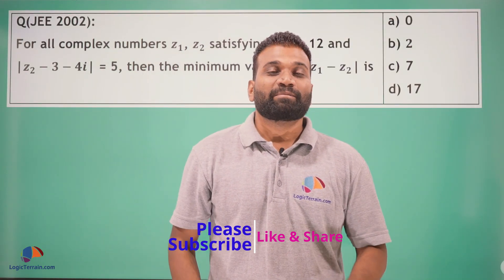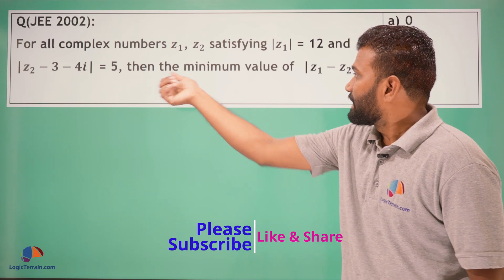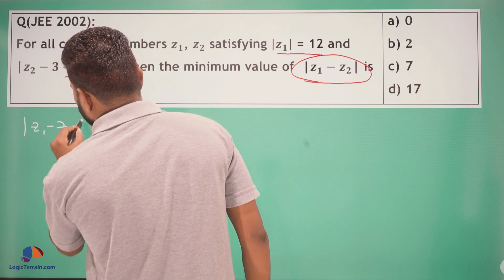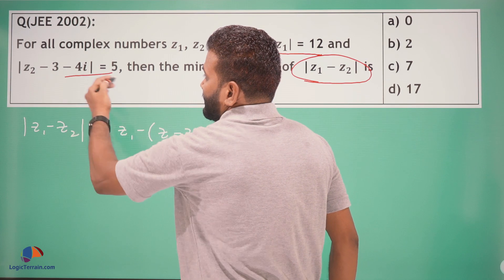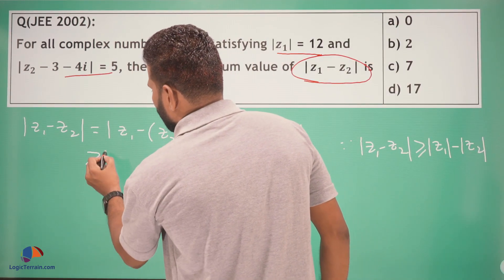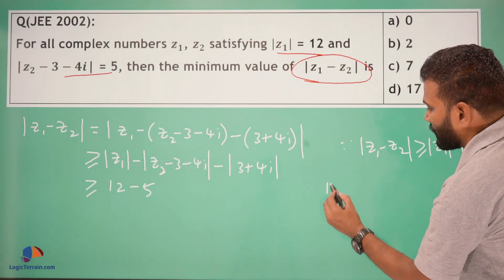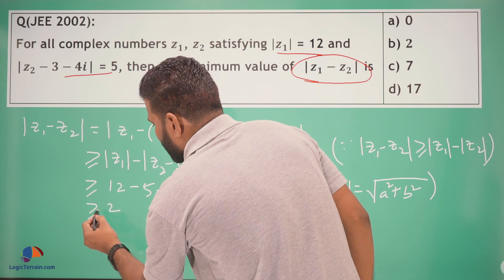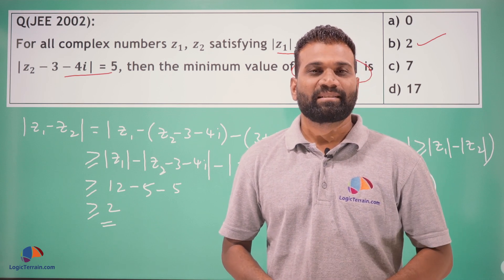IIT JEE Complex Numbers SAT Questions [JEE ADVANCE & MAINS] Logic Terrain Session 11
IIT JEE Complex Numbers
Q(JEE 2002):
For all complex numbers z_1, z_2 satisfying |z_1 | = 12 and
|z_2-3-4i| = 5, then the minimum value of  |z_1-z_2| is
 a) 0
 b) 2
 c) 7
 d) 17

11th Video of Full Math Series for IIT JEE MAIN & Advanced Math Coaching

We present a solution to question form the JEE 2002. The goal of this question is to find the modulus of difference of two complex numbers for given condition.

The following question is explained:
Q(JEE 2002):
 a) 0
 b) 2
 c) 7
 d) 17

CBSE 11th Math
Intermediate Math
Previous Year Jee Questions
Complex Numbers - CONJUGATE OF A COMPLEX NUMBER

Explained in the video by Mr. Adabala Lakshmi Narayana M.Sc., B.Ed.,Certified from Stanford University, USA on “How to teach math.” with over 15 year years of experience in various international schools and boards.